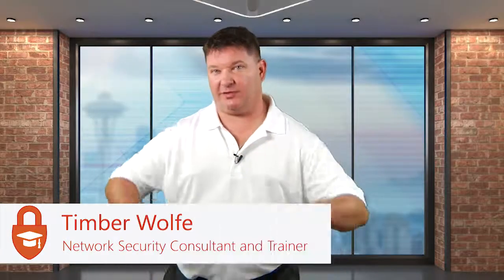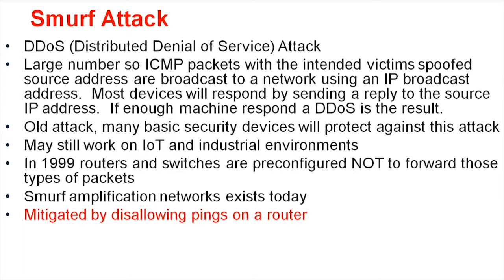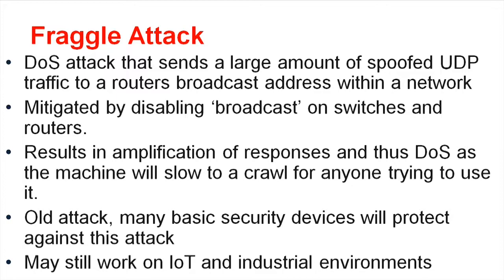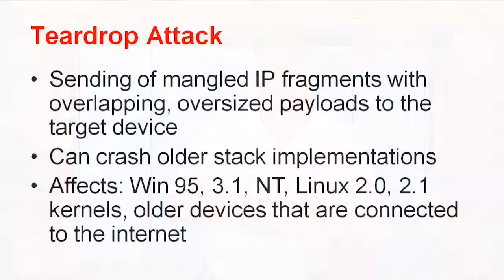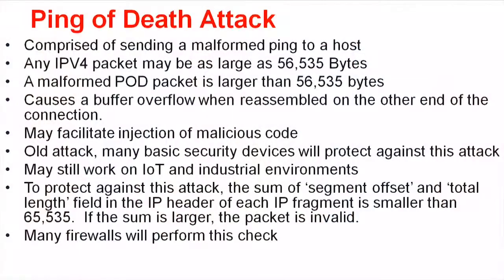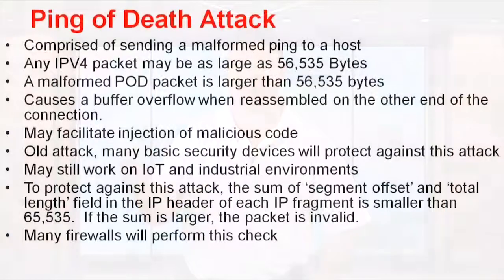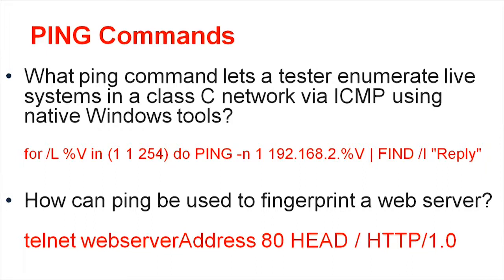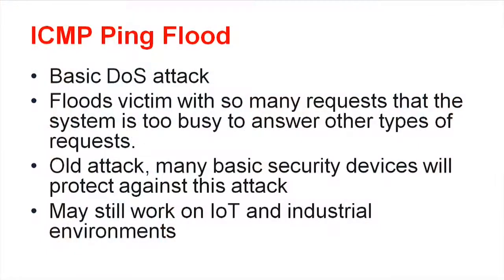Smurf Fraggle Teardrop Attacks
The denial of service (DoS) attack is statistically the most used malicious attack out of them all. This stems from the ease of use of the attack, as well as the alarming lethality. Literally anyone can bring down a website with a simple command prompt. The question is- how do you protect against an attack that can cripple your network or website in a matter of minutes?

Types of Denial of Service (DoS) Attack
If you are going to protect against an attack, you first have to know how it works. You must familiarize yourself with the different variations, methods, and plans of attacks that hackers use. Surprisingly, there are at least seven different classifications of denial of service (DoS) attacks known today.

Ping Flood
The most basic of attacks is the ping flood attack. It relies on the ICMP echo command, more popularly known as ping . In legitimate situations the ping command is used by network administrators to test connectivity between two computers. In the ping flood attack, it is used to flood large amounts of data packets to the victim’s computer in an attempt to overload it.